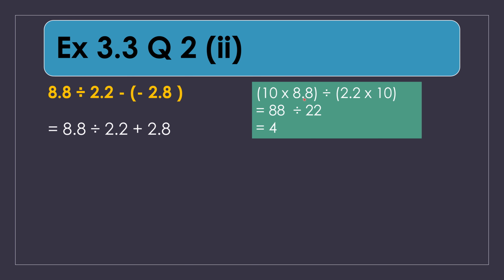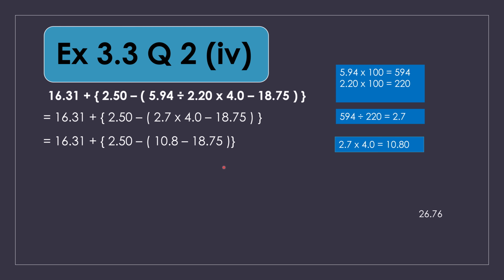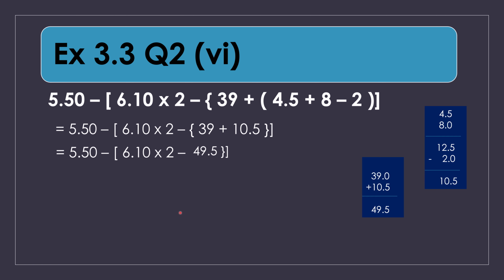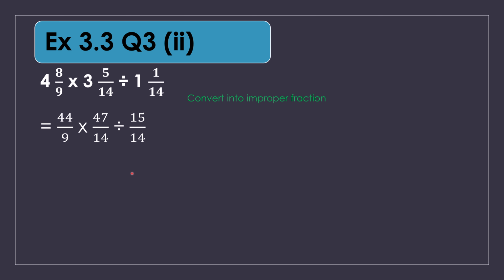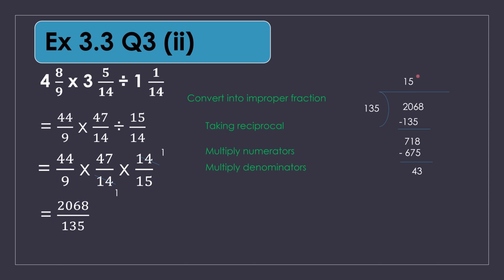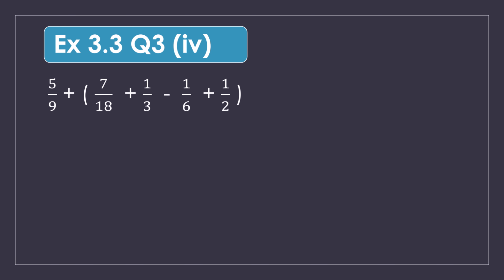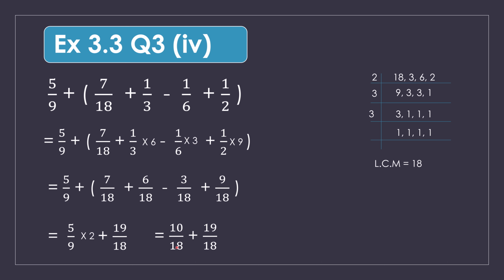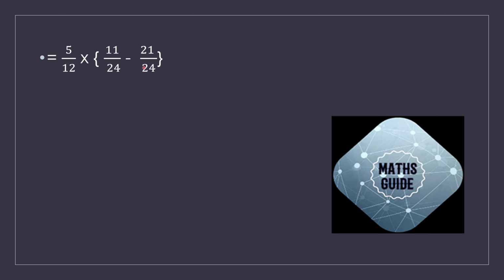Simplification of decimal number and fraction| Bodmas| PCTB 6 Maths| Exercise 3.3 Q 2 , 3 solved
📘 Mastering Simplification of Decimals & Fractions Using BODMAS | Step-by-Step Explanation

Welcome to another easy-to-follow math tutorial! In this video, we dive deep into simplifying decimal numbers and fractions using the BODMAS rule – a fundamental concept in mathematics that helps solve expressions with multiple operations.

🔍 What you’ll learn in this video:

What is BODMAS and why it’s important

How to apply BODMAS to problems involving decimals and fractions

Real-life examples and step-by-step solutions

Tips to avoid common mistakes when dealing with mixed operations

🎯 Whether you're in middle school, high school, or preparing for competitive exams, this video is designed to help you build a strong foundation in math and improve your problem-solving skills.

Students wanting to strengthen their math basics

Teachers looking for simple teaching tools

Anyone who wants to understand BODMAS better!

📌 Topics Covered:

Decimal simplification

Combined decimal + fraction operations

Use of brackets and order in expressions

📚 Stay till the end for a quick quiz to check your understanding!